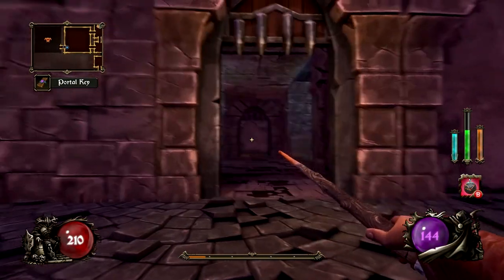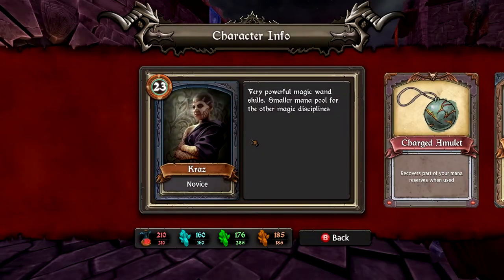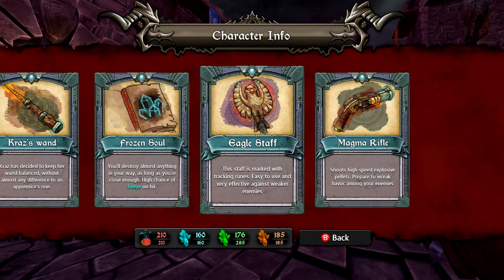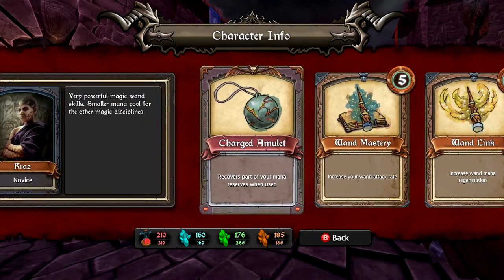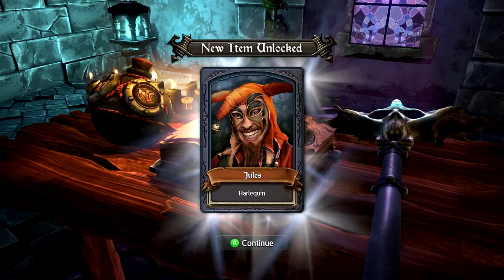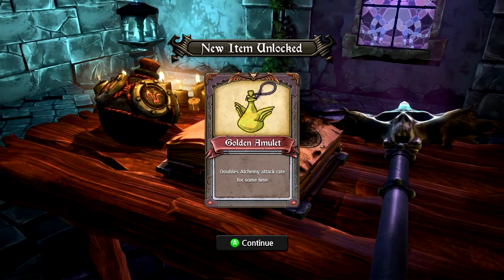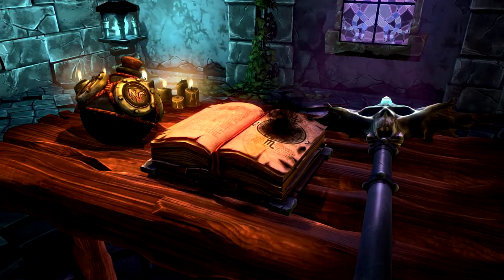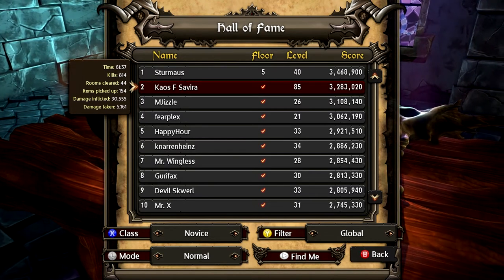Ziggurat Final Boss (Examiner Cepheus)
Ziggurat is a first person roguelike dungeon crawler with randomly generated levels that increase in difficulty as you progress.

At the end of each level you face a boss and at the end of the final floor you face Examiner Cepheus who you must beat in order to complete the game.

As always every like and subscription is really appreciated so if you enjoy my content it only takes a couple of second to do either of these.

If you like the look of Ziggurat and want to try it out for yourself you can find it on Steam